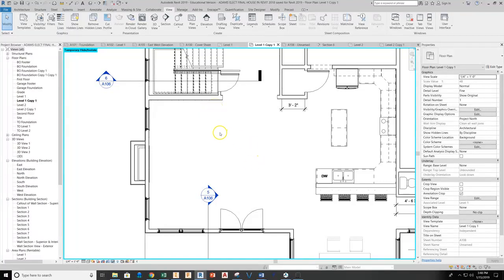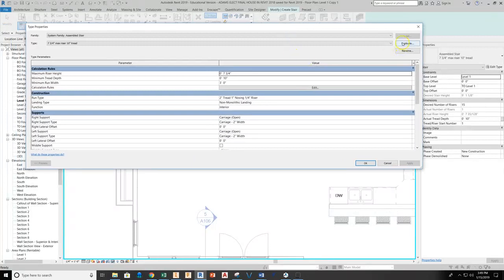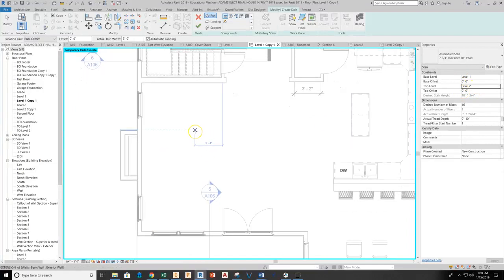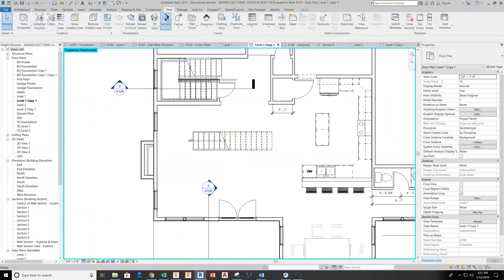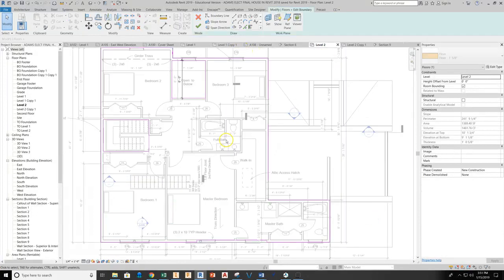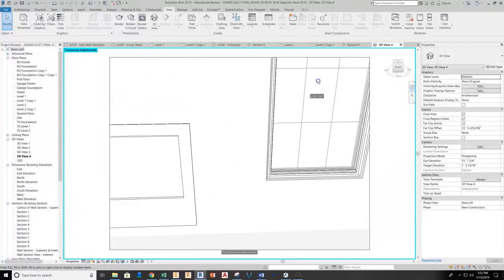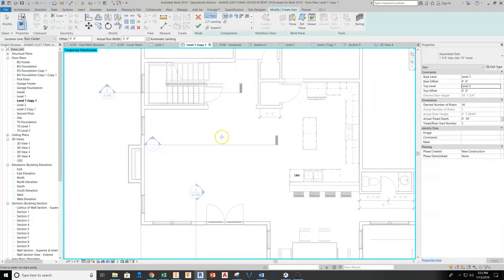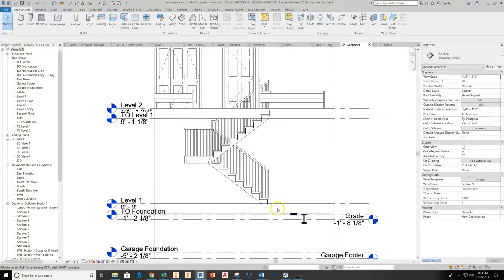REVIT - STAIRS BASIC CREATION